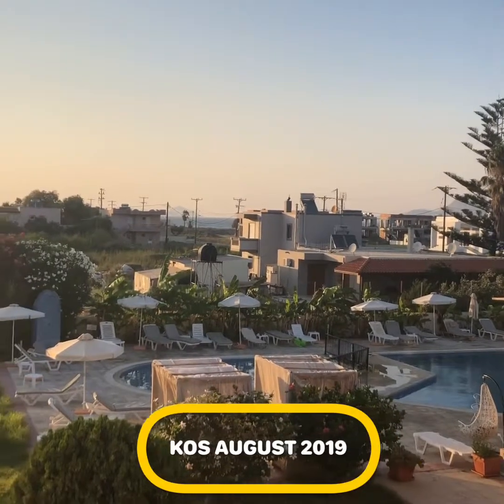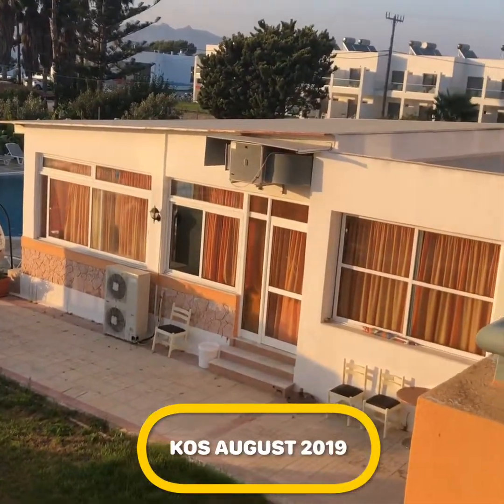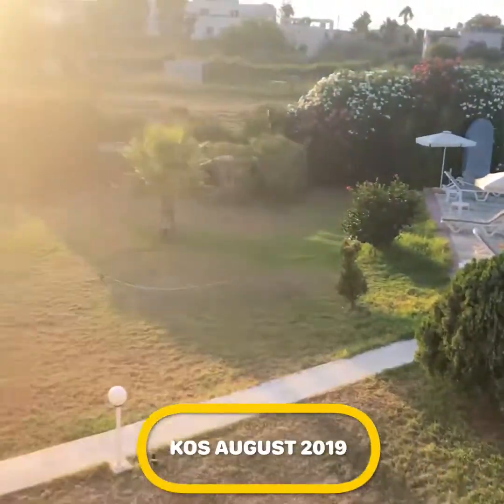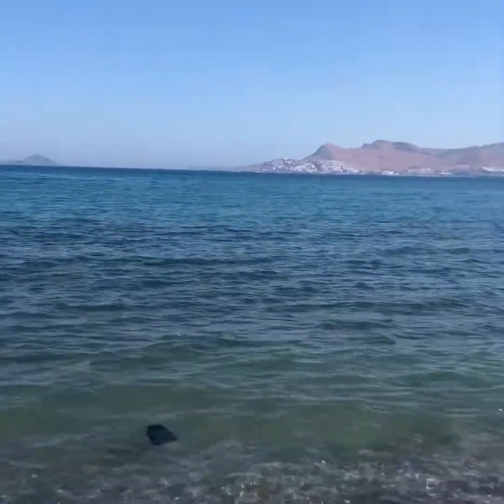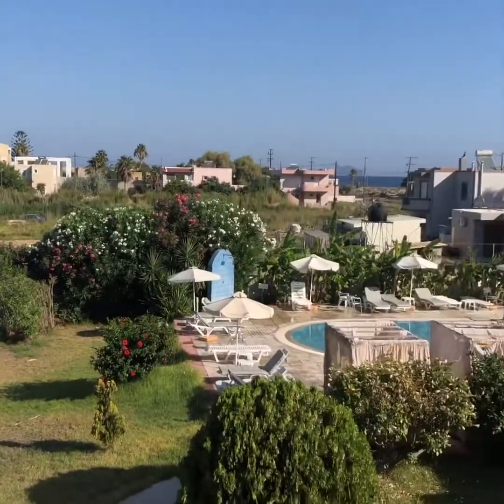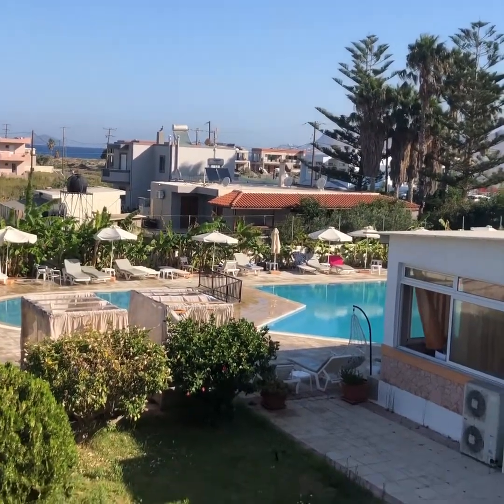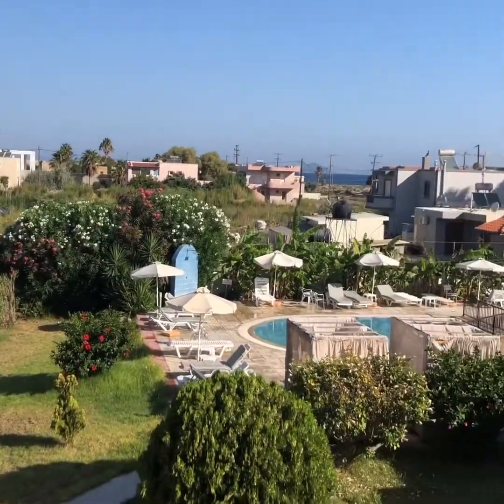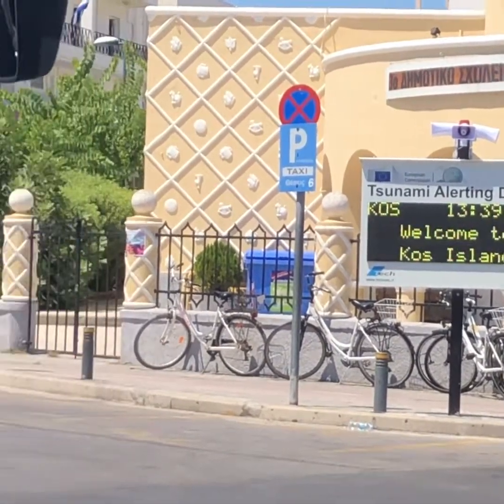Nefeli Hotel and Kos Town clips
A small selection of clips showing the Nefeli Hotel on Kos and a nearby beach and a clip of the Town August 2019